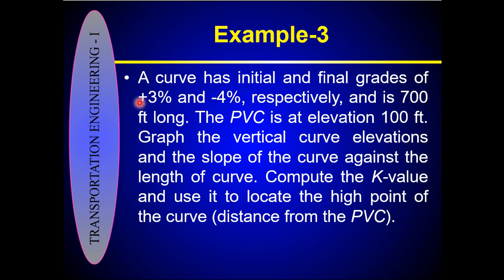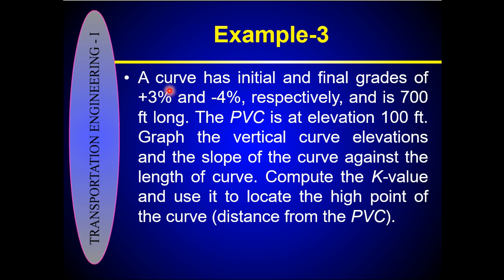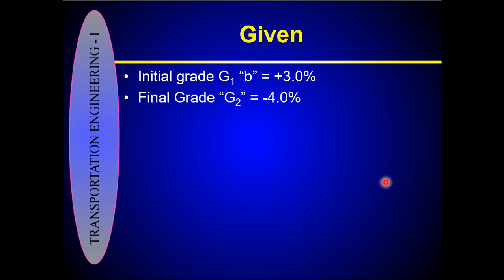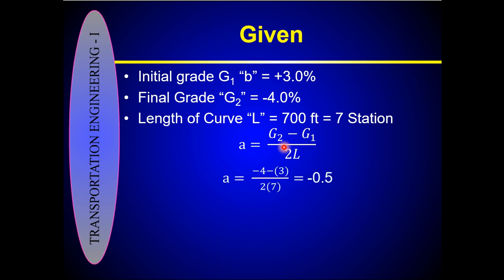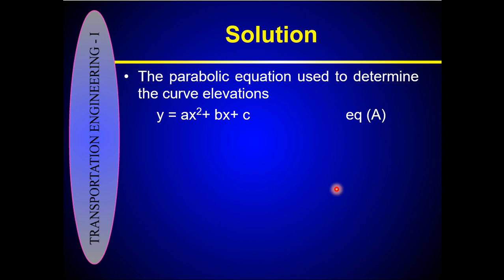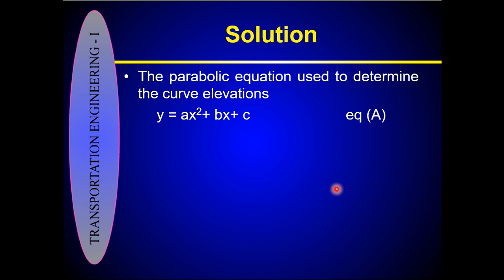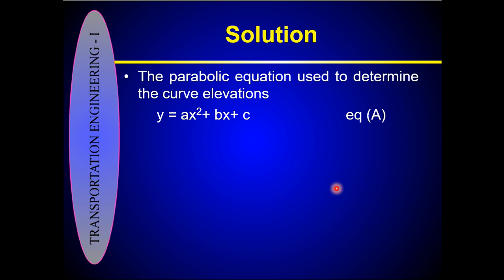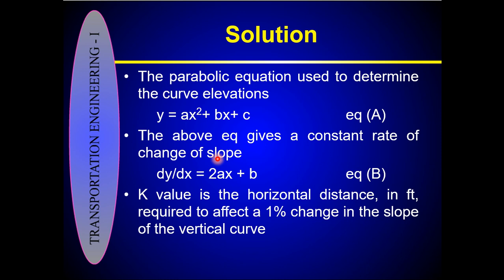Vertical Curve Design with K-Values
Example 3.3, Chapter 3 " Geometric Design of Highways"
Book: Principles of Highway Engineering and Traffic Analysis
Written by: Fred. L Mannering, Scott S. Washburn